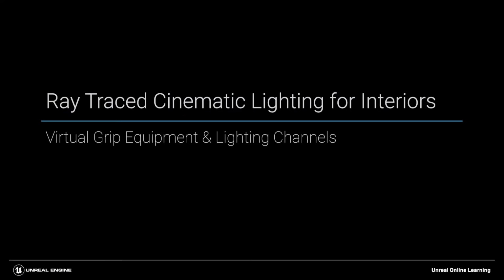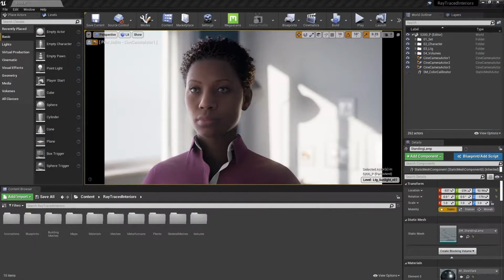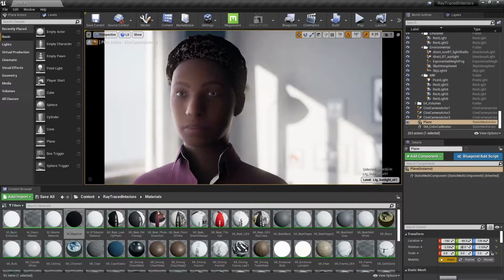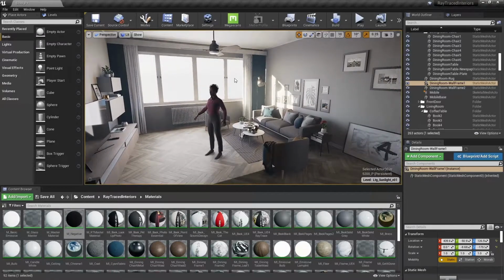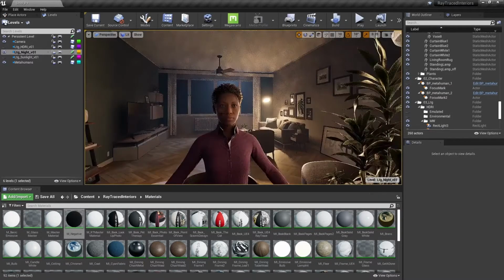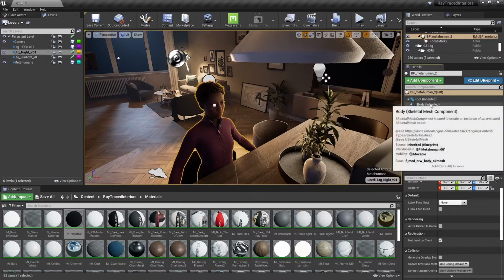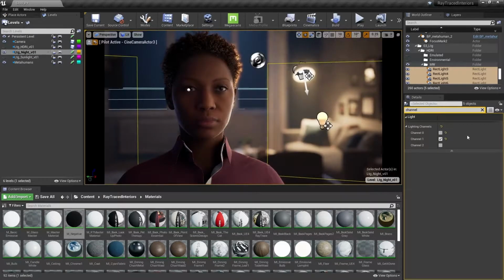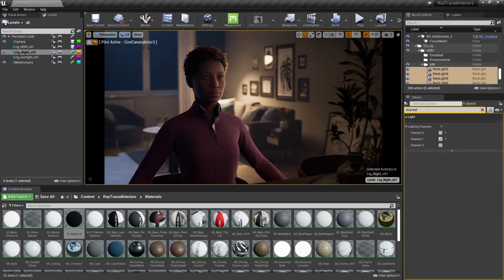Virtual Grip Equipment Lighting Channels